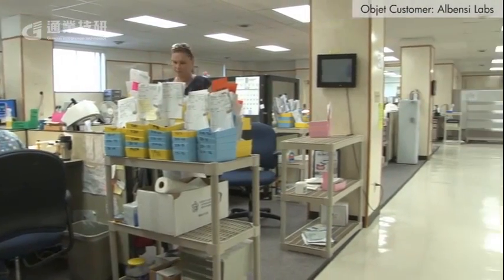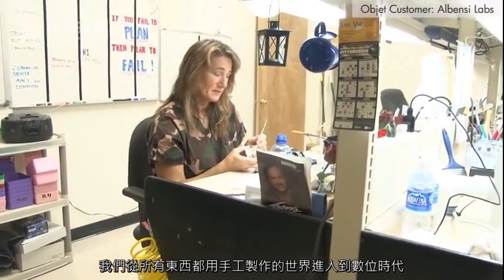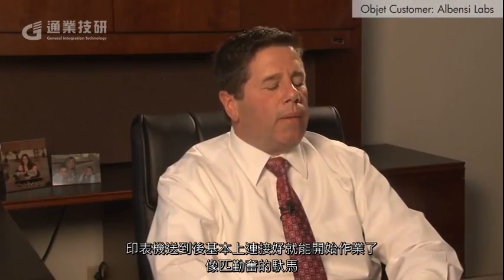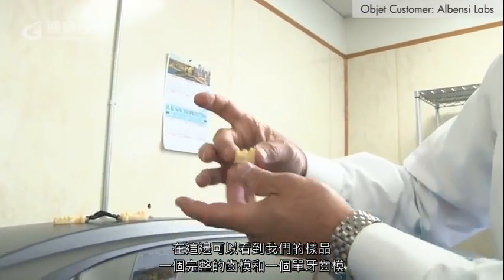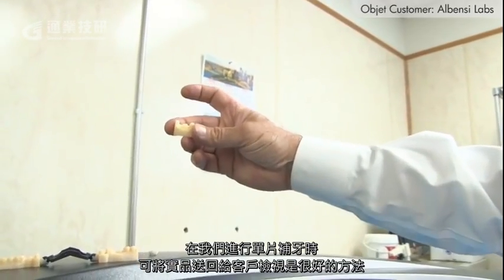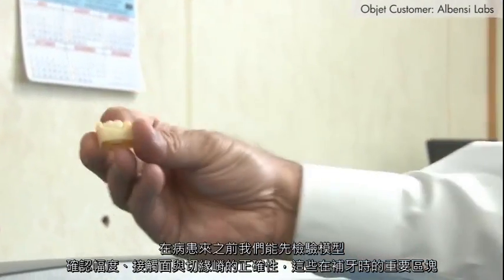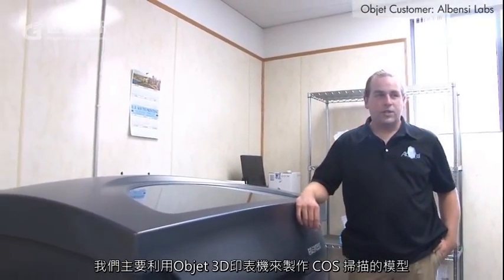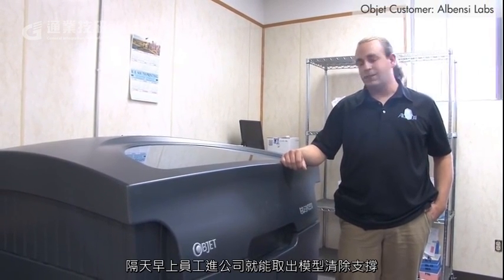美國 Albensi Lab 利用 Objet 設備高效製作齒模